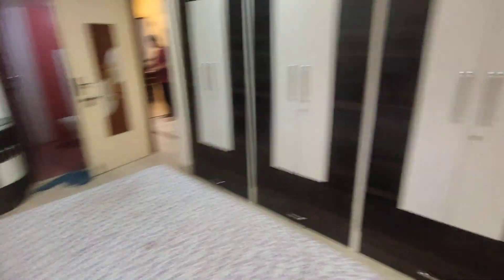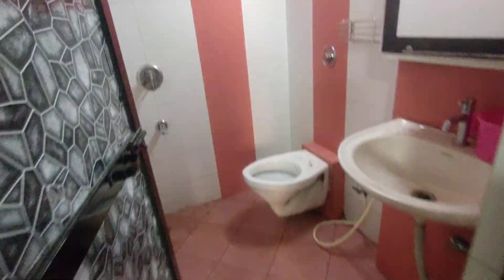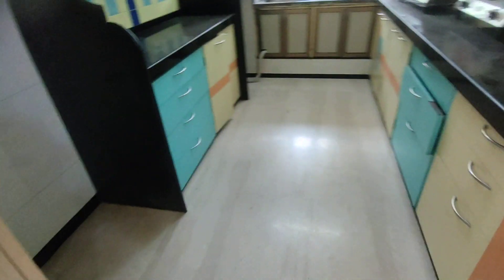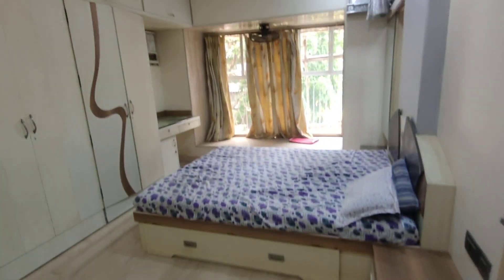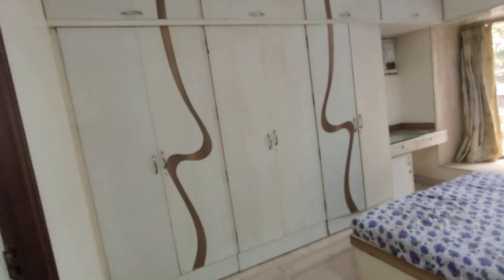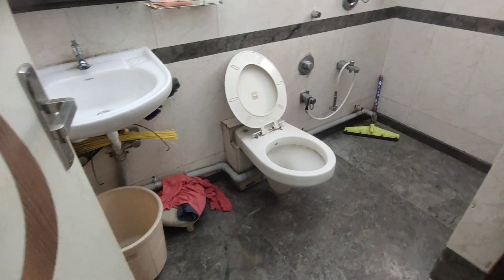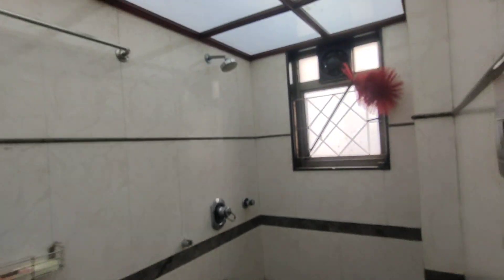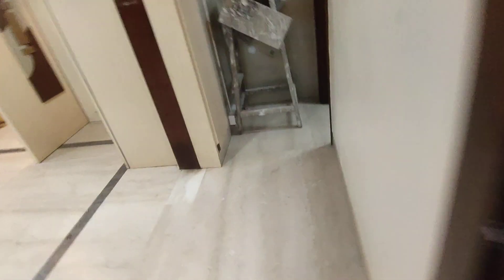Beautiful 3bhk apartment at Santacruz West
3bhk apartment at Santacruz West with bed wardrobe, gas pipeline, water filter and the air conditioners. No electronics.